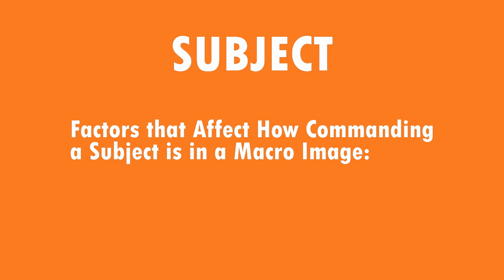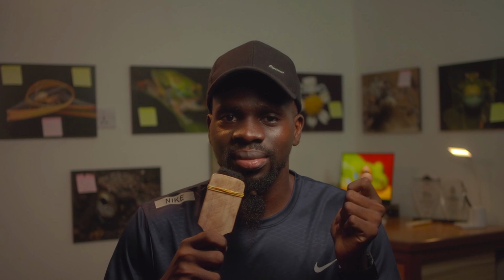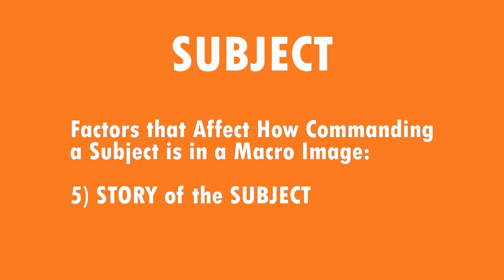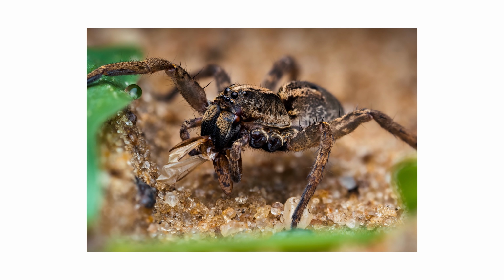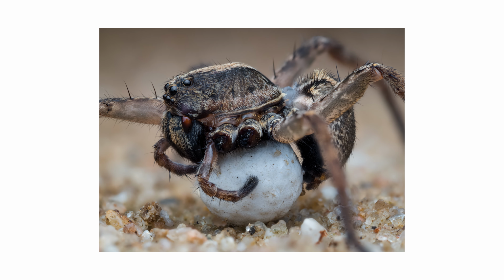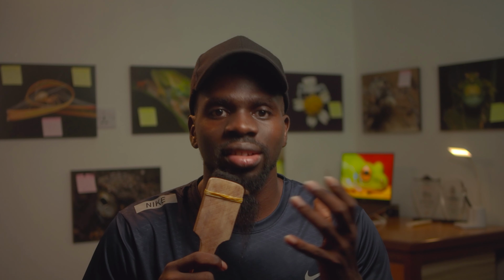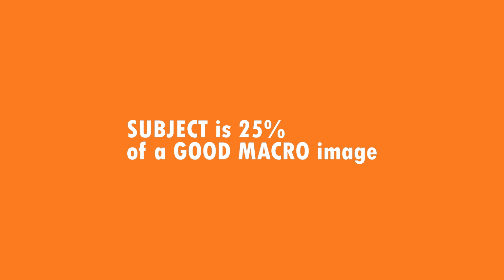How To Get A Good Macro Image Every Time | Part 1: SUBJECT (Most Important Factor)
This is the first video in a 3-part series on How to Get a Good Macro Image Every Time.

This first part answers the question What Makes A Good Macro Image?

And in this episode, we explore the #1 factor behind every great macro image: the subject.

Best,
D🐸🕷️